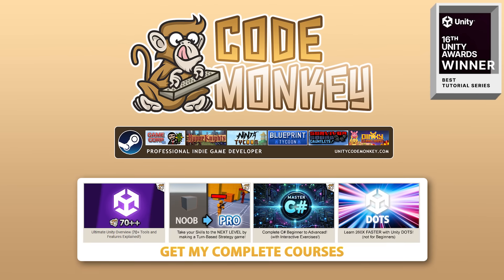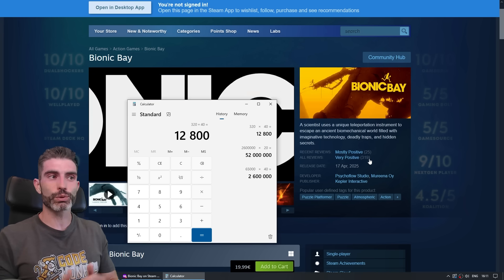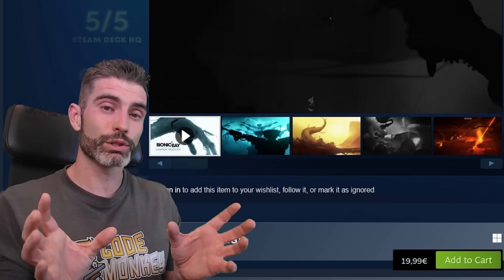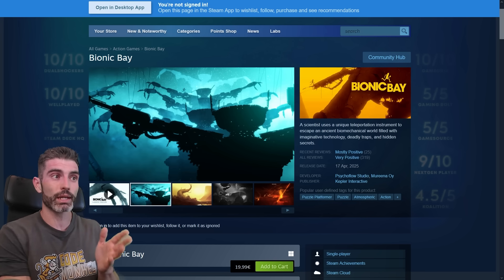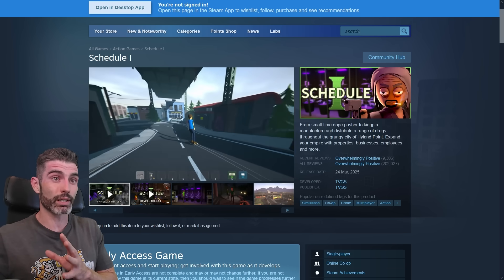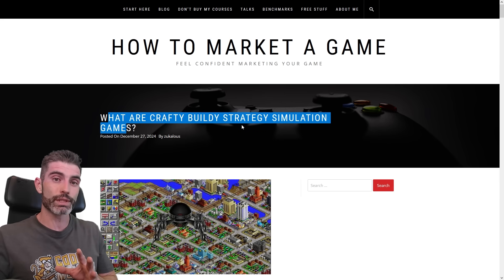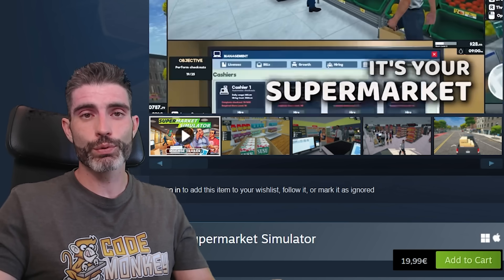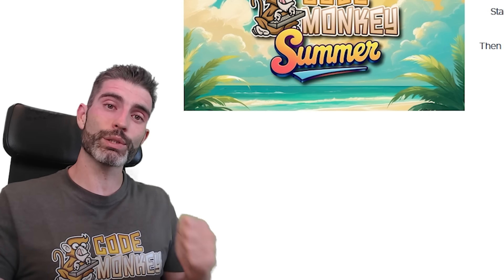This MISTAKE cost $28,000,000!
💬 Learn the costly mistake that ended up costing one dev millions! In this video, I talk about why genre choice can make or break your game's financial success. We compare Supermarket Simulator and Bionic Bay, analyzing why one made $28M while the other comparatively made nothing, and what you should do if you want your indie game to succeed.

00:00 Intro
00:25 Two Games, Two Outcomes
02:27 How to Estimate Game Revenue
04:45 The True Costs of Indie Dev
06:16 Is It Really a Mistake?
07:05 Why Genre Matters
08:02 Stats & Graph Analysis
09:24 Hottest Game Genres
10:02 Marketing Resources
11:06 Successful Game Examples
12:08 Building a Hit Interaction System
12:14 Key Takeaways